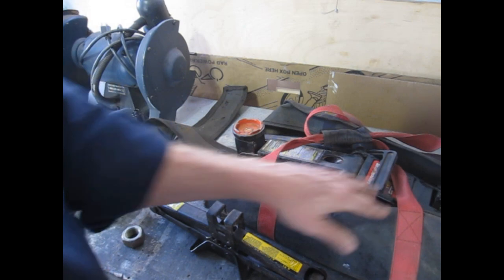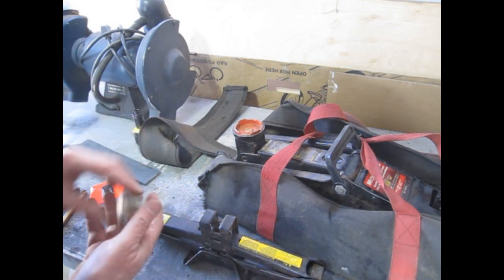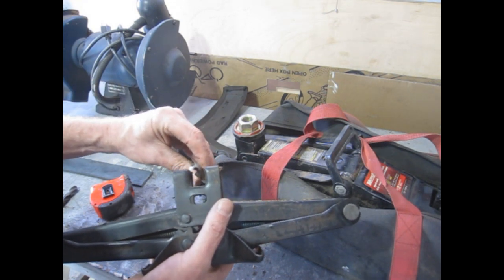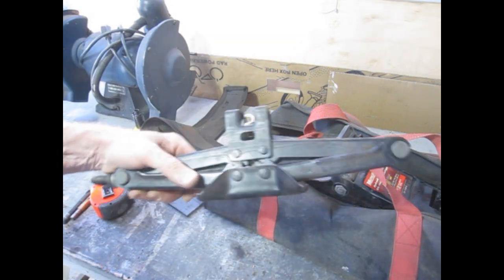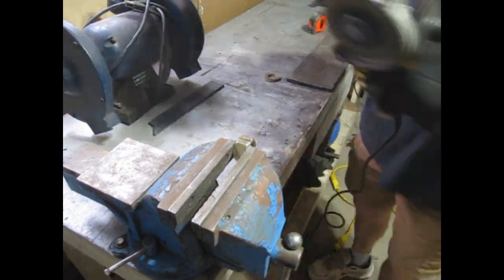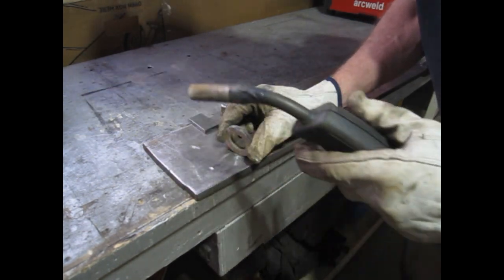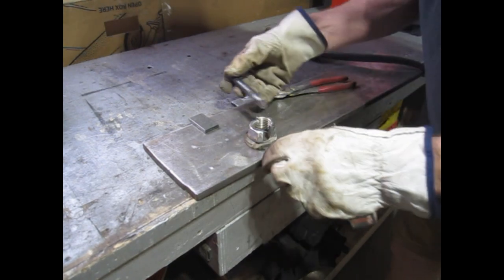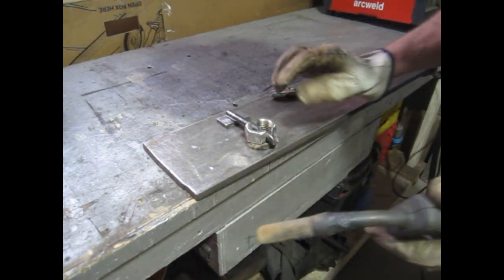Hydraulic jack attachment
I built a little "changeover" for my hydraulic jack so I can jack up small cars at the side rail or body jacking point.